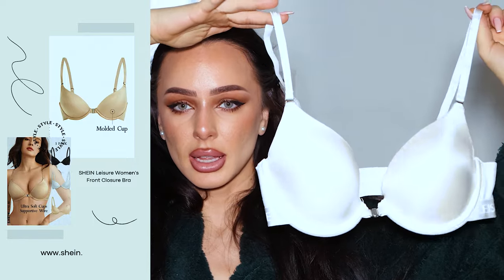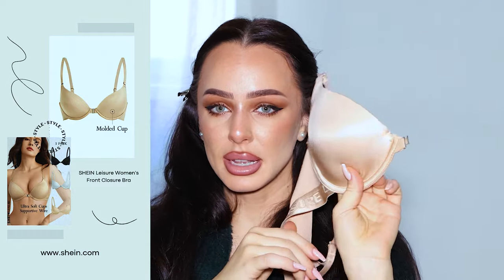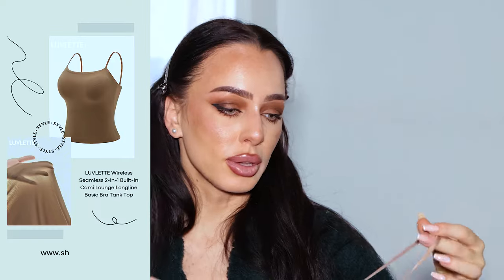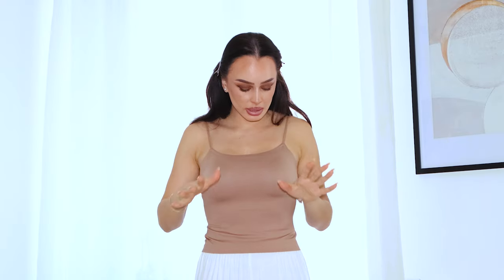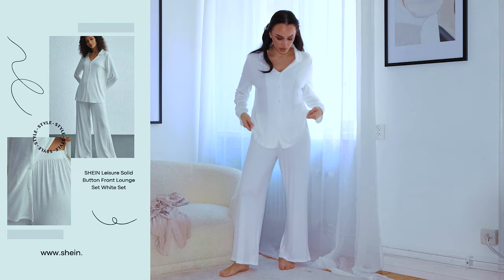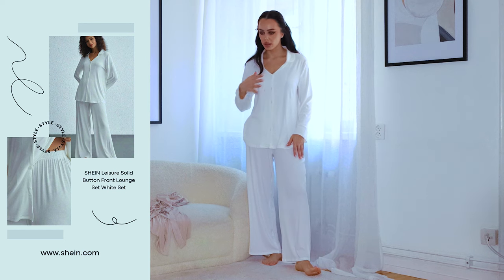Underkläder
✨ Hi, fashion superstar! 🌟

I'm so excited to share my latest collab with SHEIN Shops! I’ve just received my order, and trust me, you don’t want to miss these incredible looks! From cozy lounge sets to stylish essentials, I’ll be giving you the inside scoop on all my faves. 💖

In this video, you’ll get a sneak peek at:
LUVLETTE 3-Pack Mid Waist Cotton Cheeky Women Underwear Panties Set

SHEIN Leisure Women's Solid Color Long Sleeve Pocket Casual Robe, Autumn & Winter
SHEIN Leisure Solid Button Front Lounge Set White Set
SHEIN Leisure Women's Homewear Long Robe
Product ID: 29693829
SHEIN Leisure Women's Front Closure Bra
Product ID: 26605285
LUVLETTE Wireless Seamless 2-In-1 Built-In Cami Lounge Longline Basic Bra Tank Top

Make sure to check out the SHEIN shops I’m loving and follow them for the latest drops! Just search for your faves on the SHEIN app and stay ahead of the trends! 🌈✨

💸 Use my exclusive code "sheintij12" at checkout for extra savings!

Follow SHEIN on IG & TikTok
TT: @shein_official @shein_us